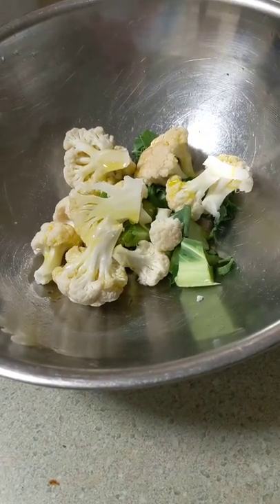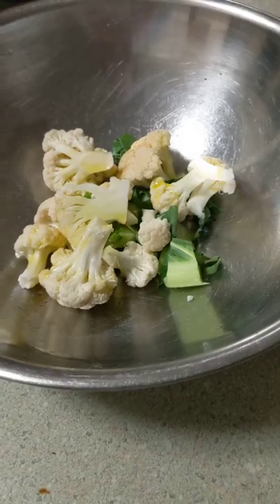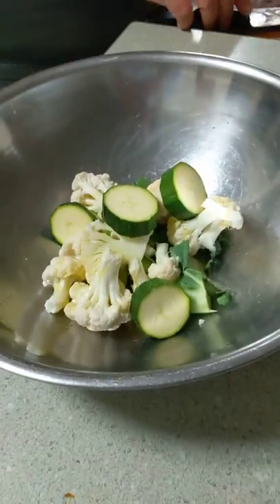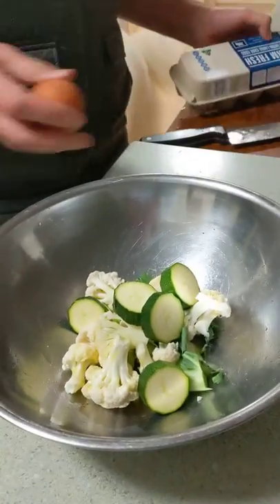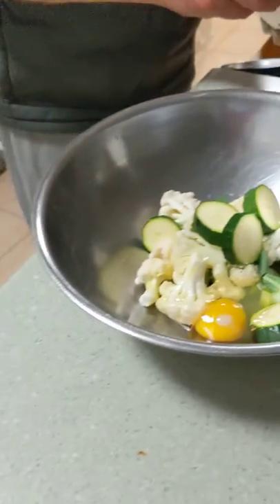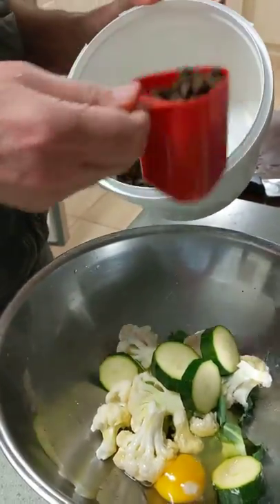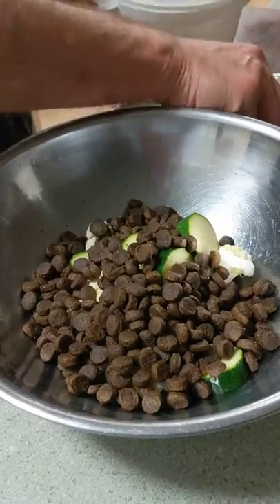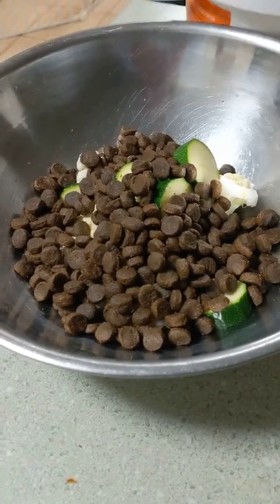Getting the Newfoundland dog's food ready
Another video for our pet sitters and house sitters! This is getting the Newfoundland dog's food ready. It's basically the same thing morning and night.